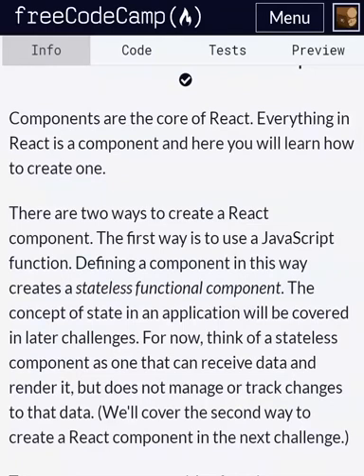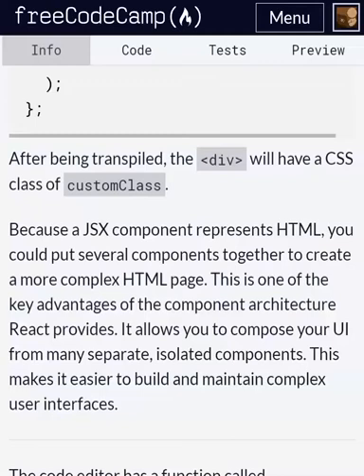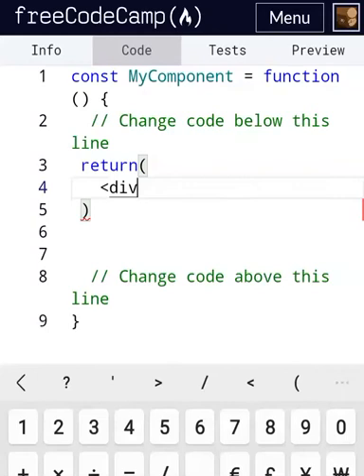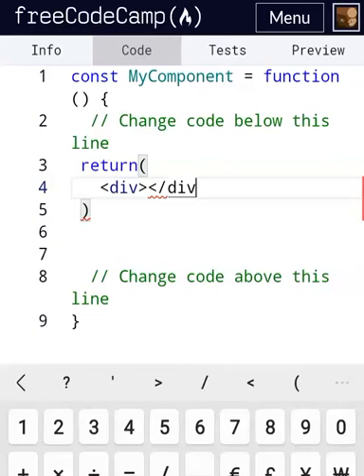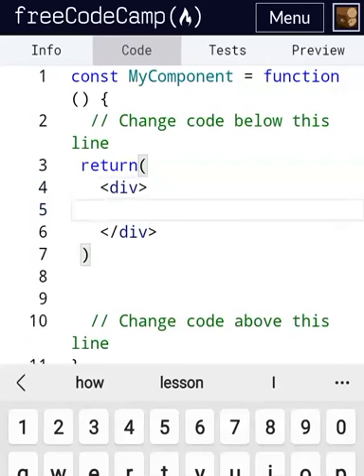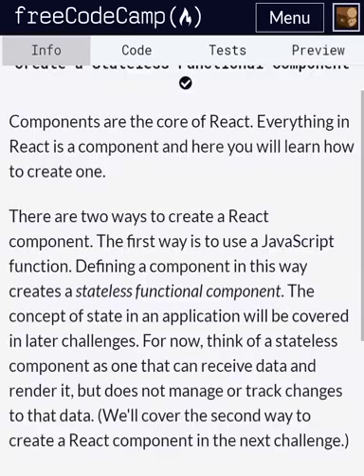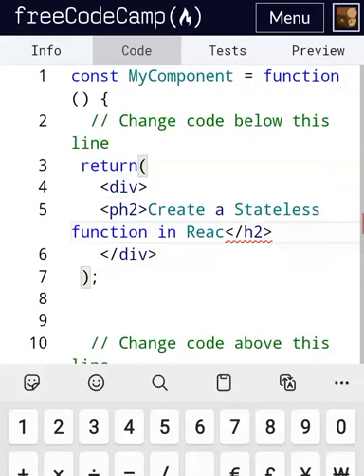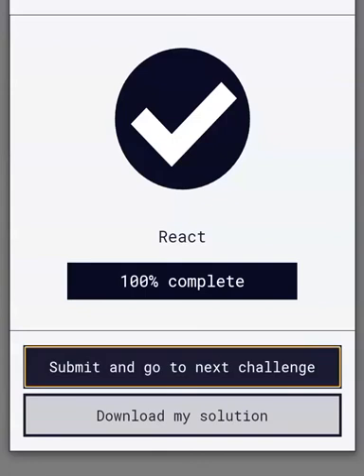ReactJS Tutorial for beginners- Create Stateless functional Component in React - React freeCodeCamp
This ReactJS Tutorial for beginners will show you how to create a stateless functional Component in React.
Do code along with me in your freeCodeCamp code editor in the React  chapter.
I am here to teach you ReactJS in such a way that you will fall in love with ReactJS!